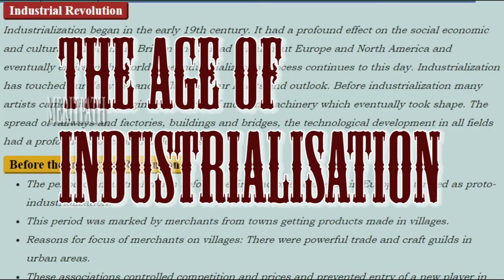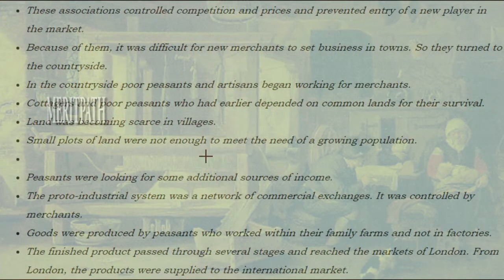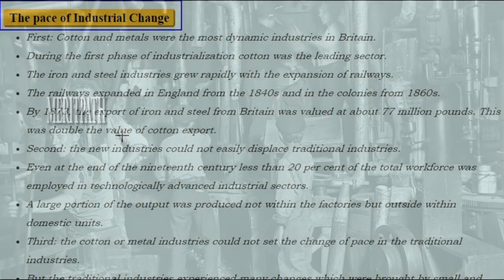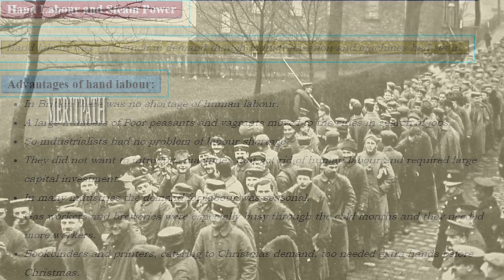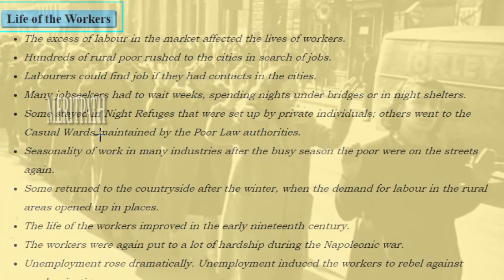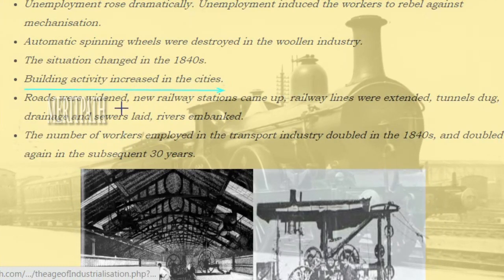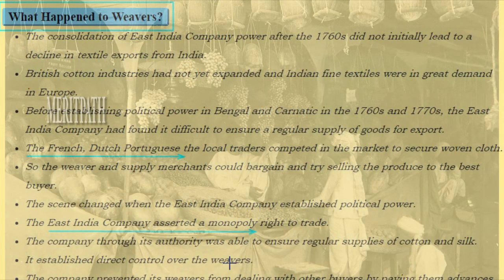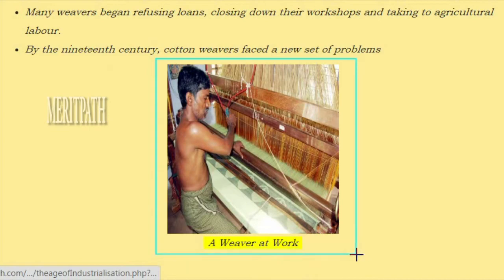Class X CBSE Social AGE OF INDUSTRIALISATION Part 1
Class X CBSE Social AGE OF INDUSTRIALISATIONVisit for more fun dynamic interactive games,dynamic online and printable 0worksheets, lesson based short ,long answers ,question bank,Mindmaps.Industrialisation,Hand Labour,Industrial Growth,Factories,Market,Goods,Railways,Industrial Revolution,Industrial Change,Britain,inventors, manufacturers,craftsperson,America.